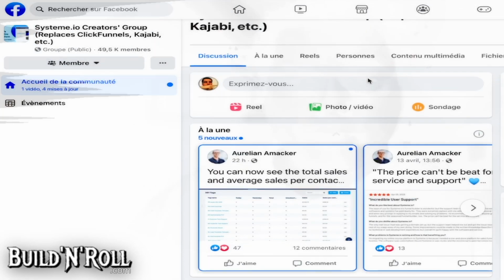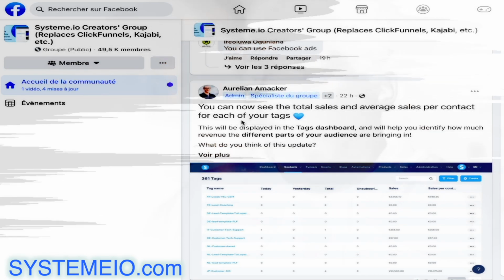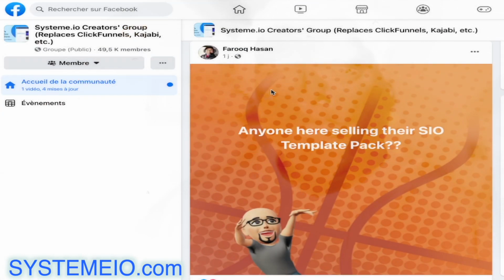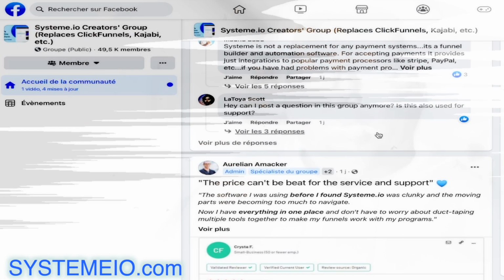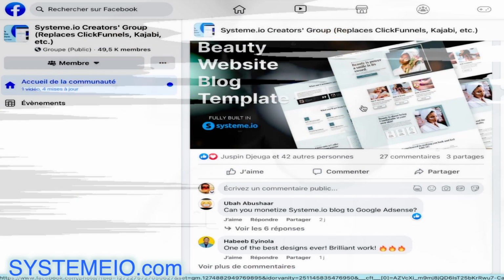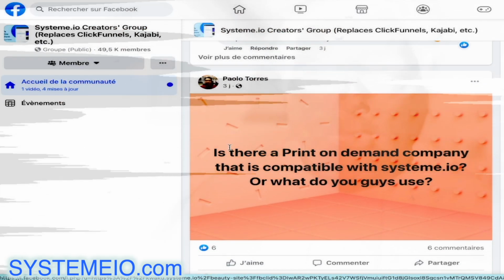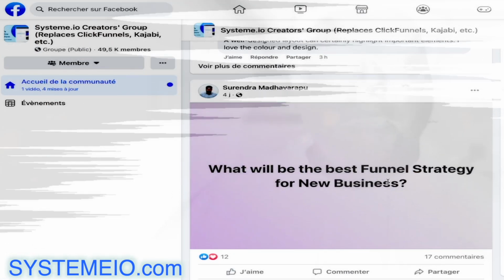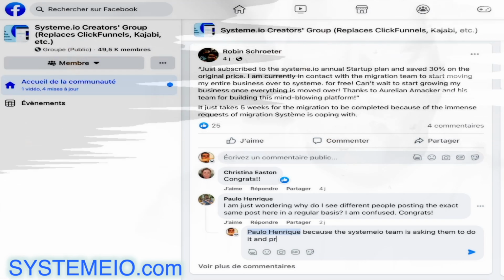⚙️ What's up with the SystemeIO Facebook group?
... This video explores the SystemeIO Facebook group and what it offers to its members. It examines the benefits of joining the group, such as access to exclusive resources, as well as the engaging conversations and support members can gain from each other. The video also provides an overview of the different types of content members can find in the group and how they can get the most out of it. Finally, it offers advice on how to make the most of the group and maximize its potential.